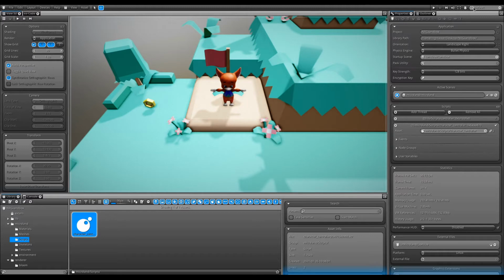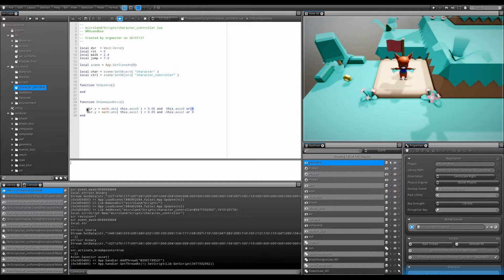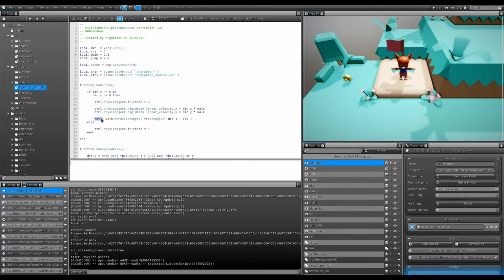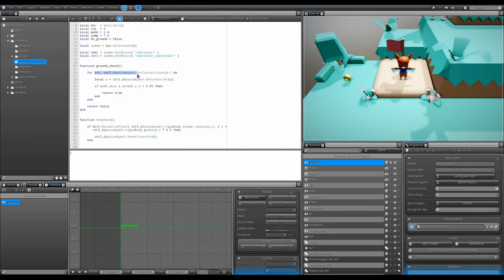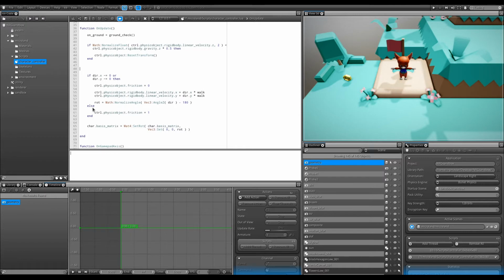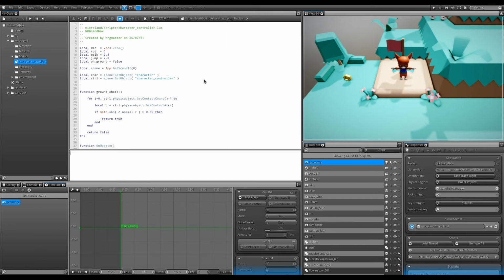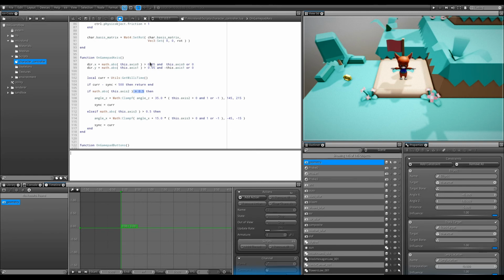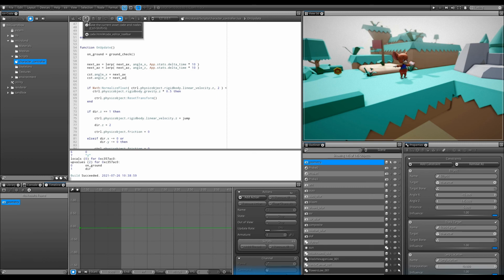MicroLand - Session 5